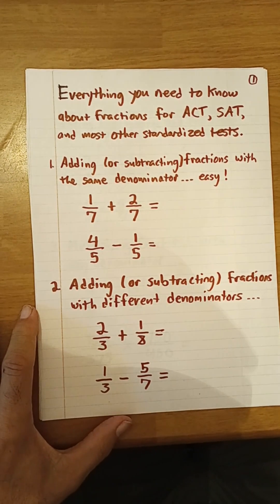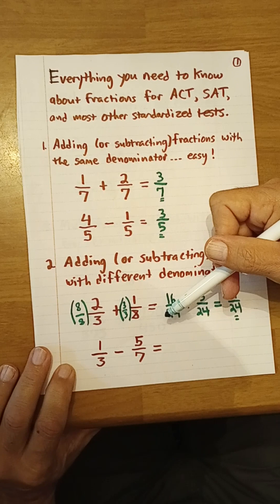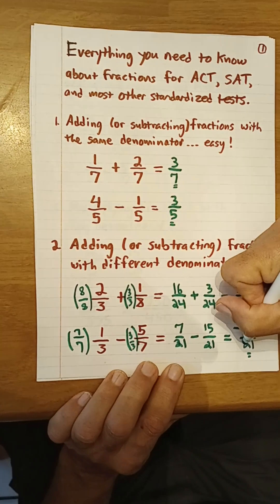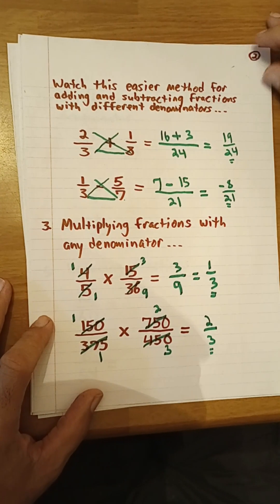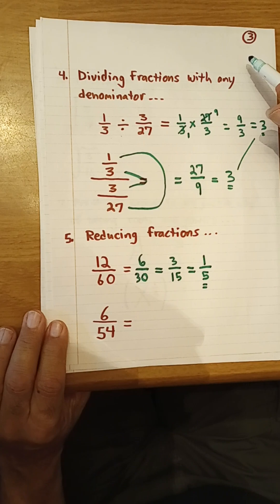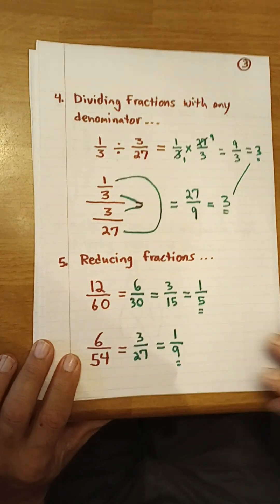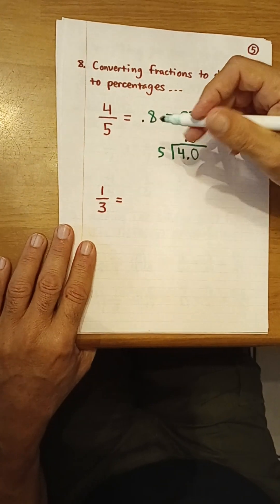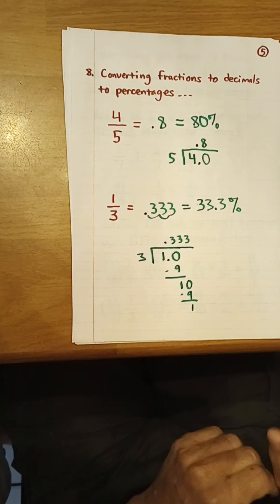Everything about Fractions Made Easy!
This video looks at everything you would ever have to do with fractions on a standardized tests as well as in most math classes.